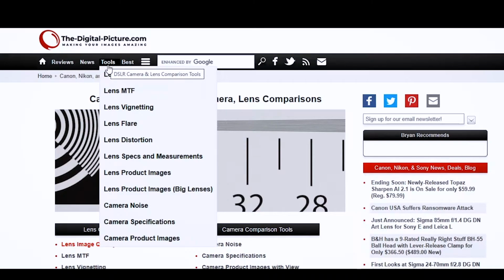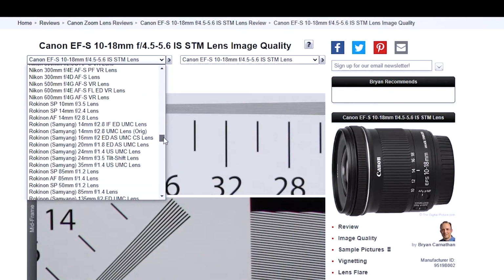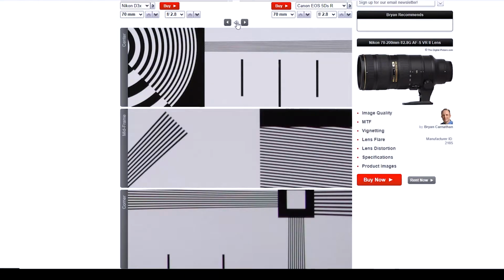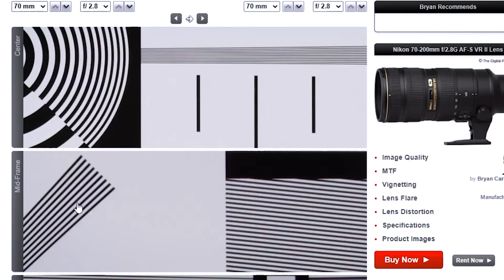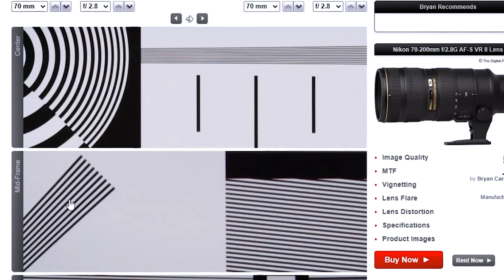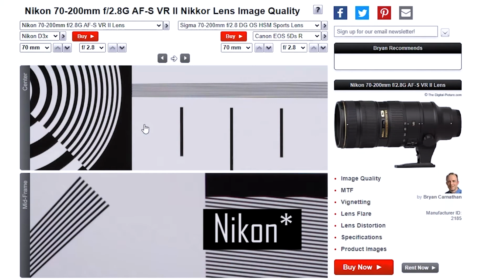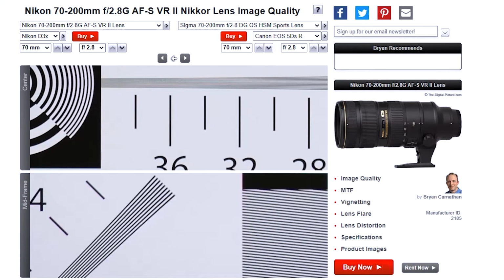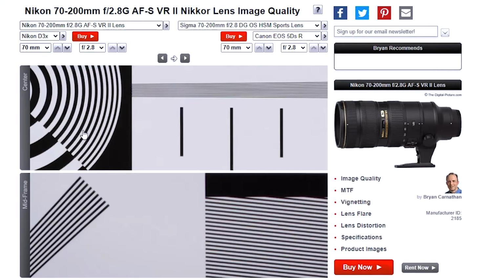Best TOOL for Buying Used Camera Lenses (Online)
Did you know you there's an online tool with a library of images from different lenses (with different settings/configurations) so you can easily find out which has the best image quality? Well, in this video, I showcase a website which allows you to do just that; one which I found invaluable when I was looking for the best lenses for wildlife photography.

QUESTION: What's your favourite tool for buying used camera gear?

Gear used to produce this video:
- Nikon D7500
- Nikon 17-55mm f/2.8
- Rode Videomic Pro
- Manfrotto 190XPROB (Tripod)
- Manfrotto MH494-BH (Ball Head)

My photography gear:
- Nikon D7500
- Nikon 17-55mm f/2.8
- Sigma 70-200mm f/2.8 APO
- Nikon 300mm f/4 D